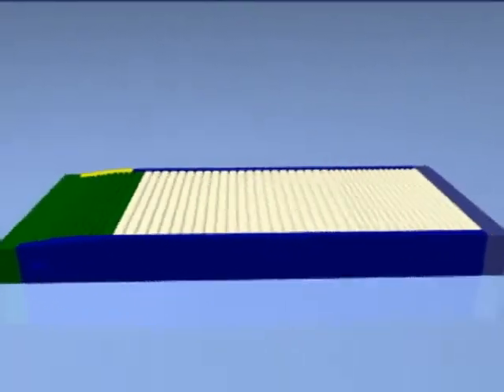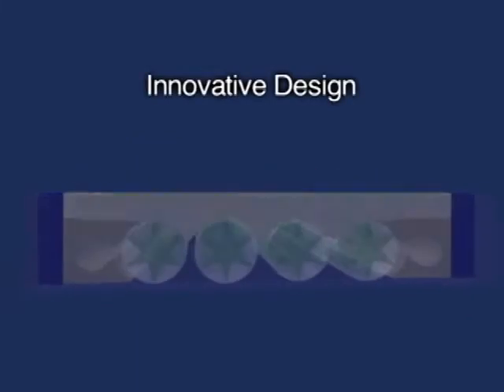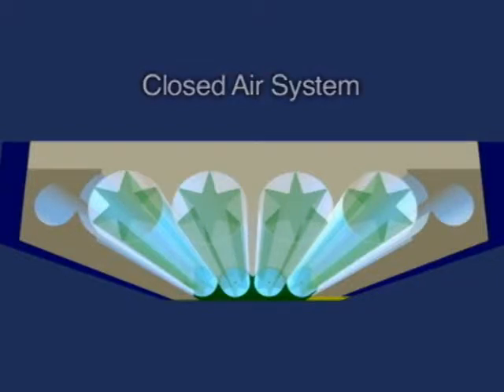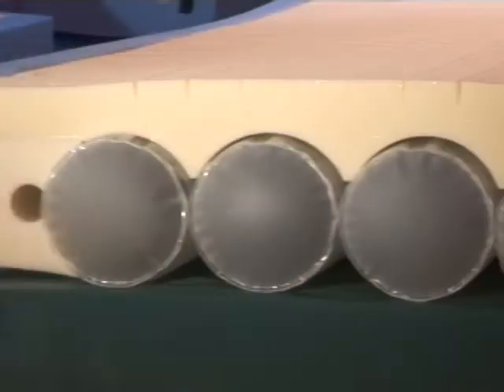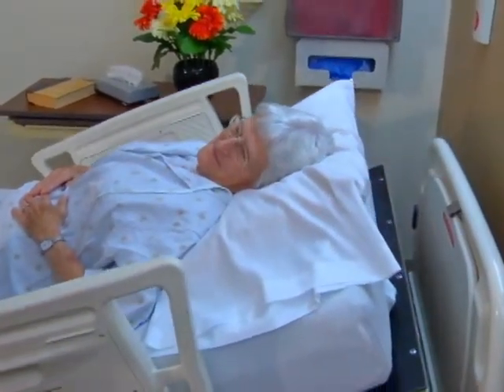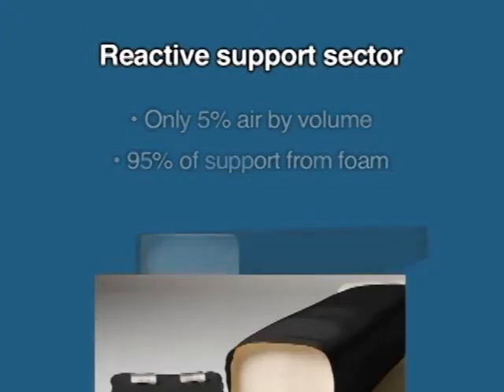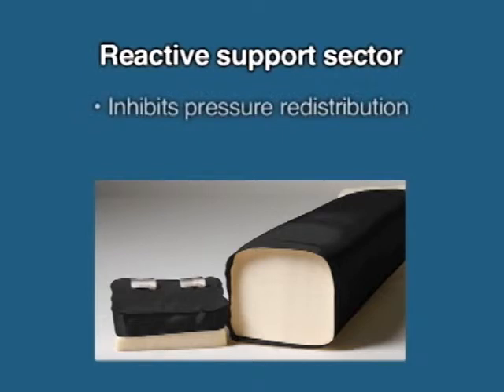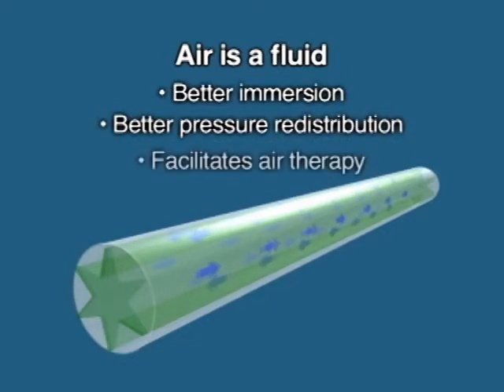Custom Care(R) Convertible Star Chamber(TM) design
Custom Care® Convertible Star Chamber(TM) design